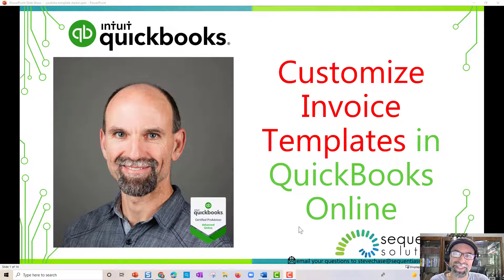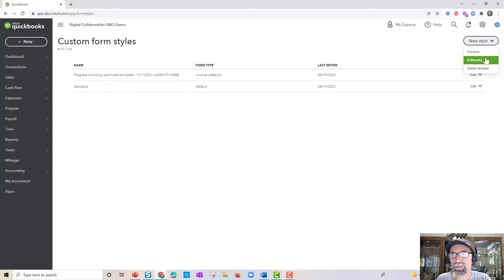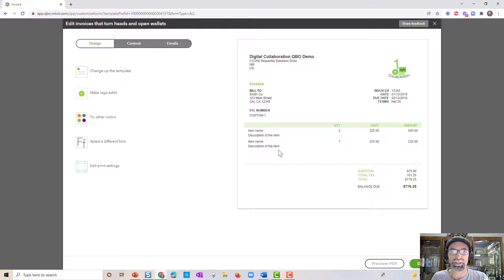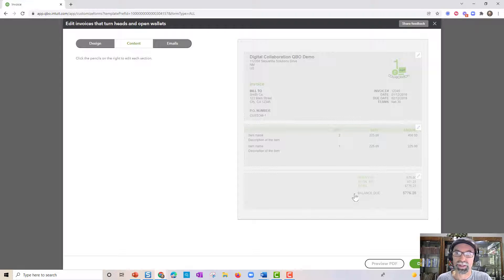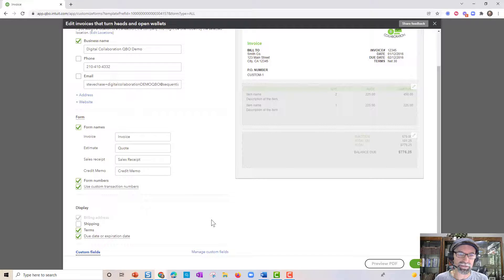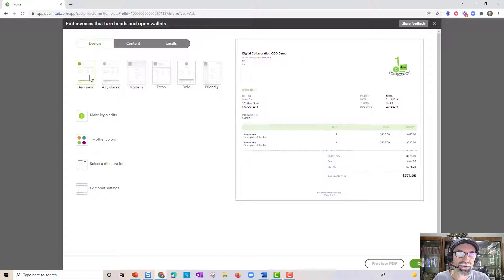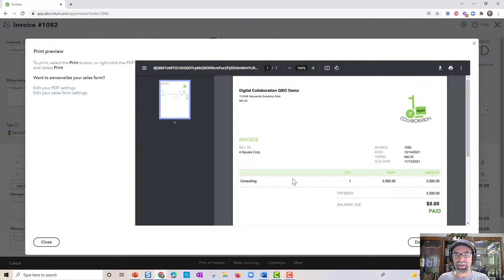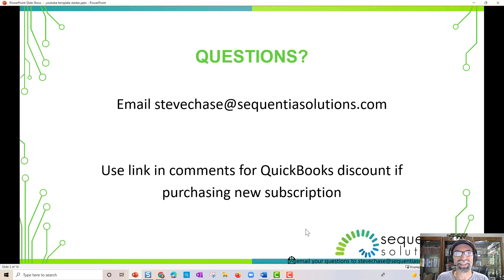Customize Invoice Templates in QuickBooks Online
This how to tutorial shows you step by step how to customize an invoice template using QuickBooks Online.